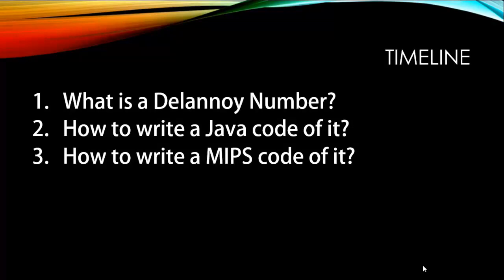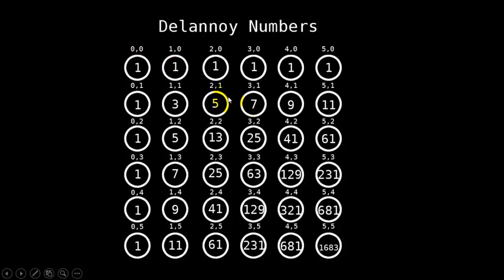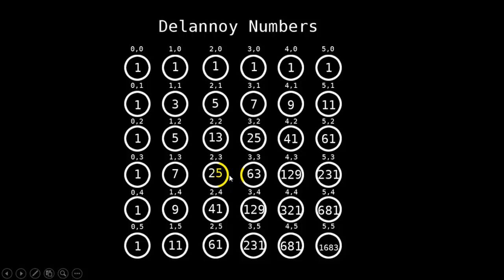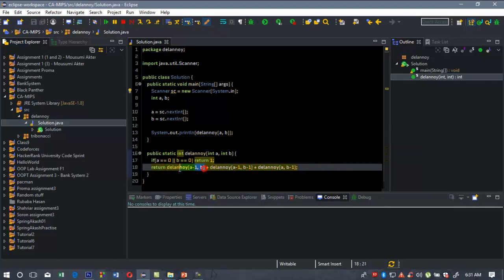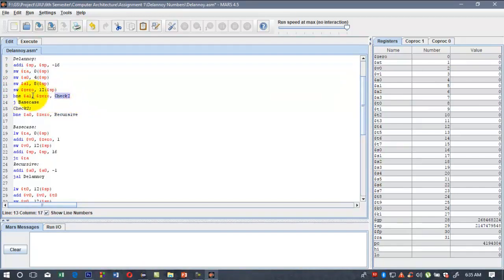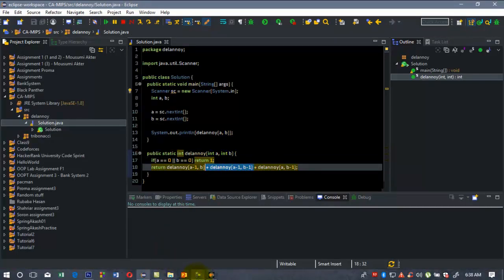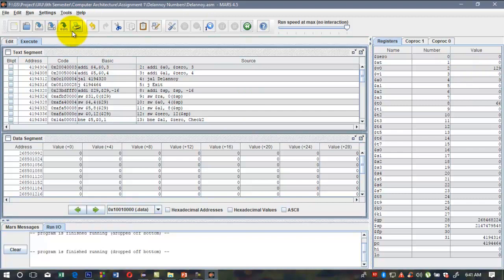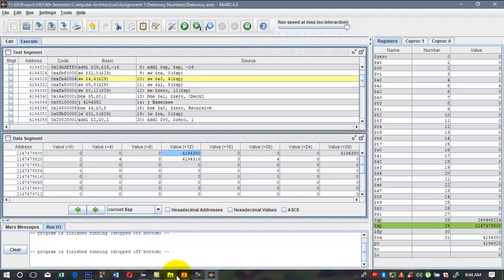Delannoy (Recursive) Tutorial | Mips | Java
1st segment: Delannoy Numbers explanation
2nd segment: Java Code - 06:46
3rd segment: MIPS Code - 09:49